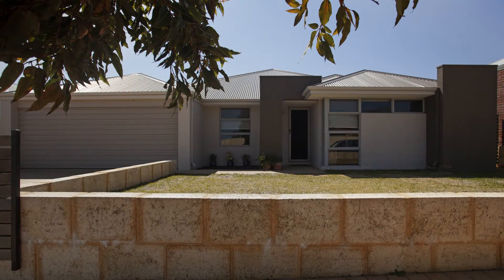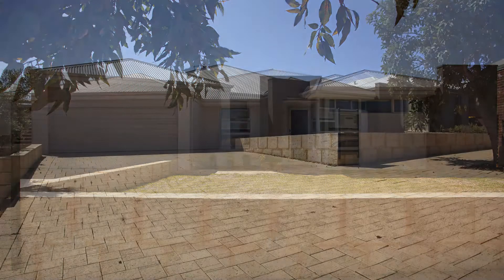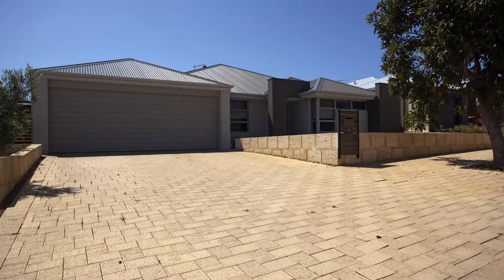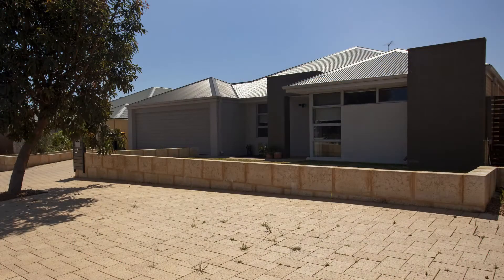8 Elion Link Tapping